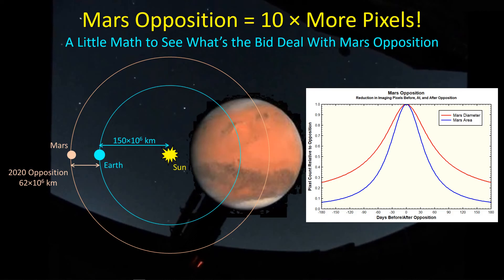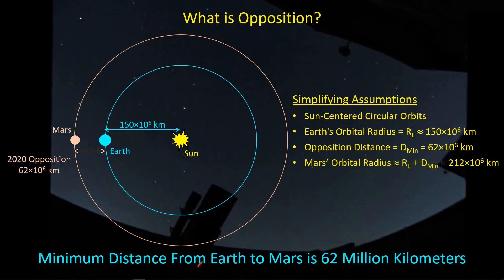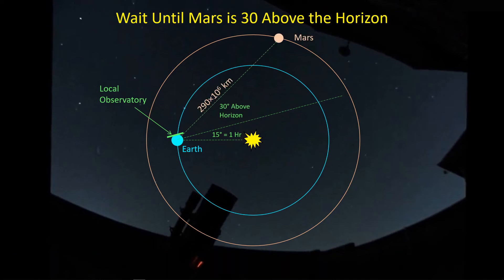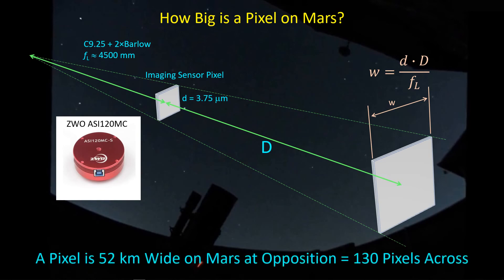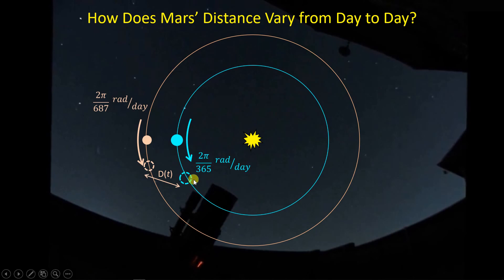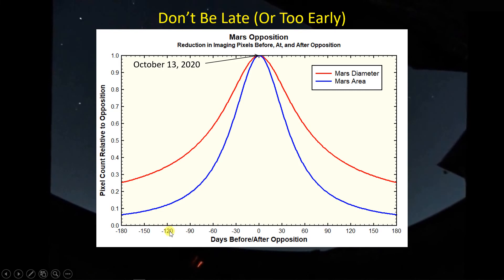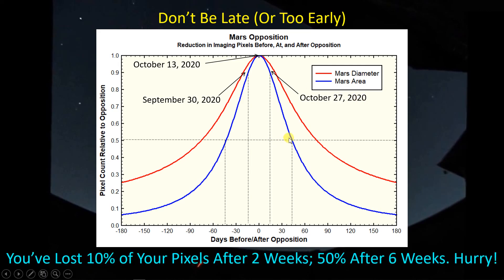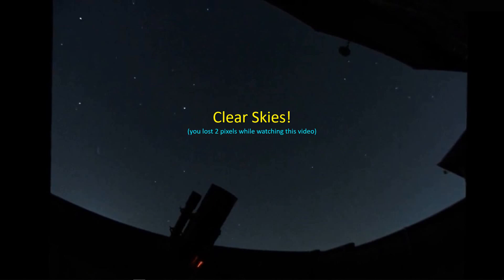Imaging at Mars Opposition. Why?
Mars Opposition occurred on October 13, 2020. What's the big deal? We take a look at how the number of pixels with a piece of Mars in them drops off as we move farther away from Mars after opposition. No worries, though, we'll have another Mars Opposition in 26 months if you missed. Oh. Yes, it's a BIG deal.